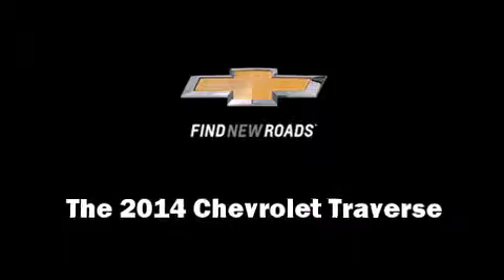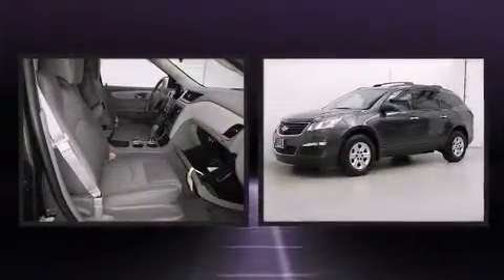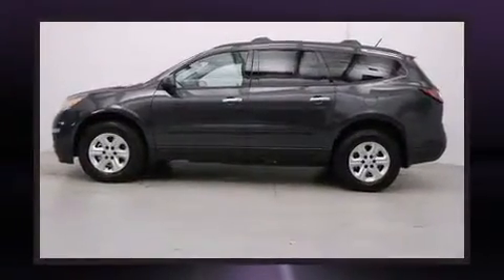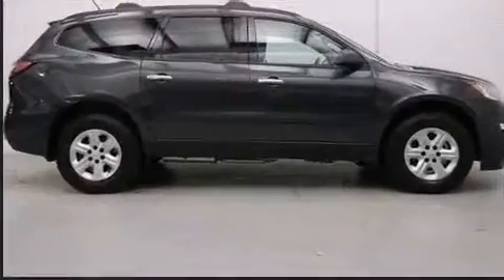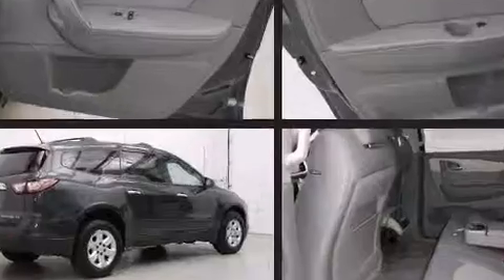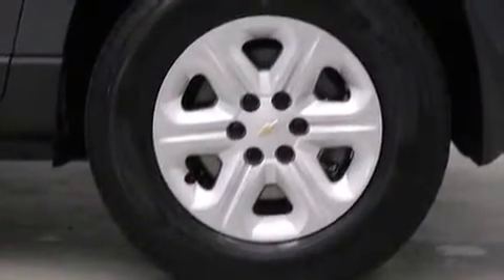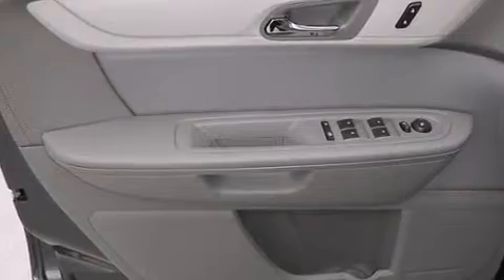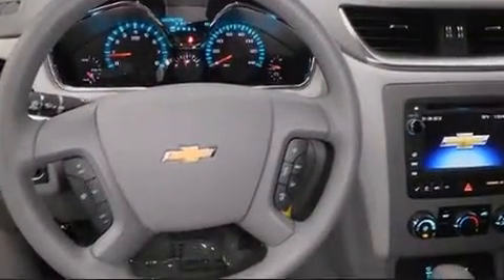2014 Chevrolet Traverse LS in Medford, OR 97504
Come test drive this 2014 Chevrolet Traverse. A 3.6 liter V-6 engine pairs with a sophisticated 6 speed automatic transmission, and for added security, dynamic Stability Control supplements the drivetrain. A wealth of standard features means that you no longer have to sacrifice. Like all wheel drive, 1-touch window functionality, a trip computer, an outside temperature display, front bucket seats, fully automatic headlights, rear wipers, and remote keyless entry. Third row seats expand the maximum passenger capacity to 8. Premium sound drives 6 speakers, providing you and your passengers a sensational audio experience. Chevrolet also prioritized safety and security with features such as: dual front impact airbags with occupant sensing airbag, head curtain airbags, traction control, brake assist, a security system, onStar, and 4 wheel disc brakes with ABS. We pride ourselves in consistently exceeding our customer's expectations. Stop by our dealership or give us a call for more information.